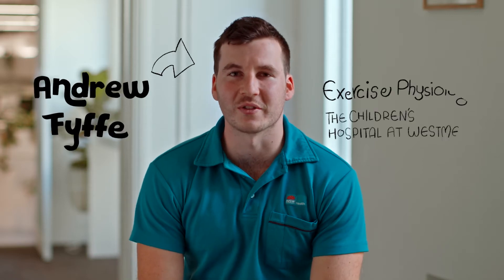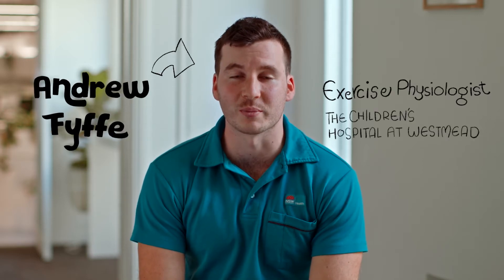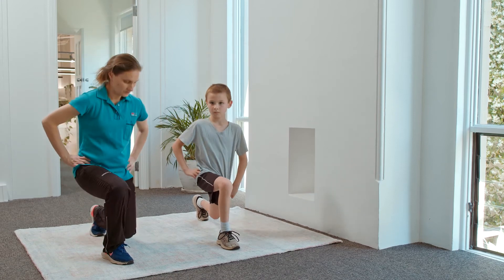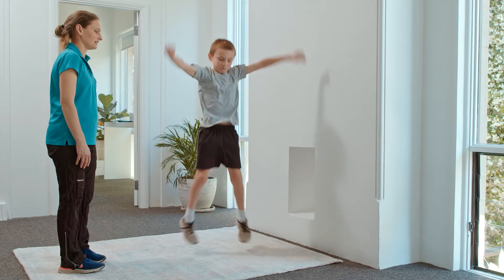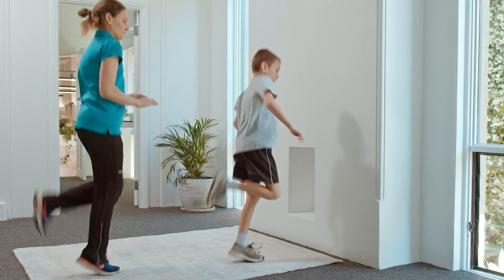Bio Island & CHISM Exercise Tips: Exercise Preparation & Warm Up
Andrew Fyffe, exercise physiologist at The Children's Hospital at Westmead shows us his tips for a good warm up routine for exercise to help you maximise performance and reduce the risk of injury.